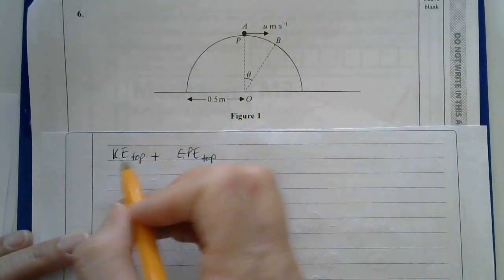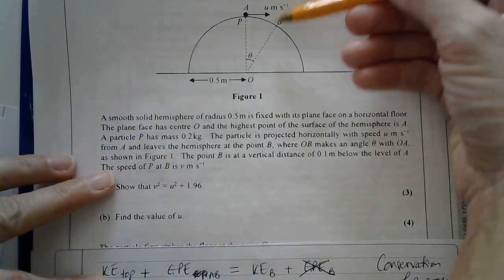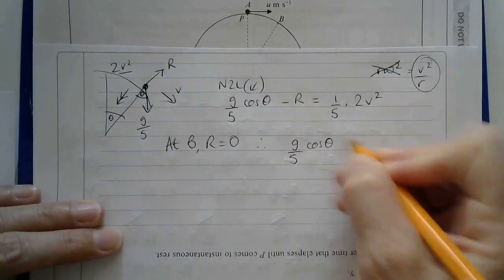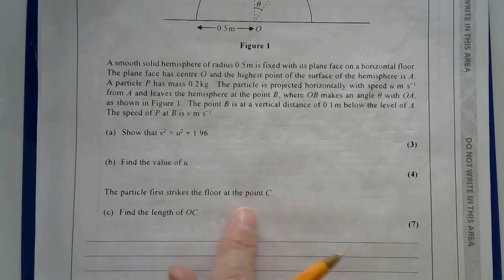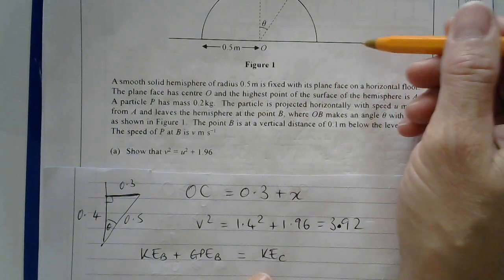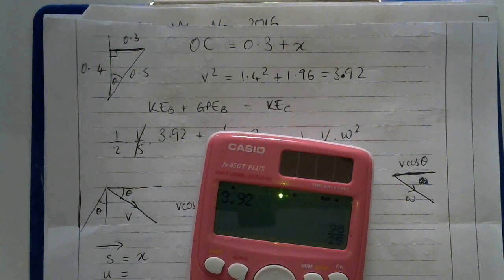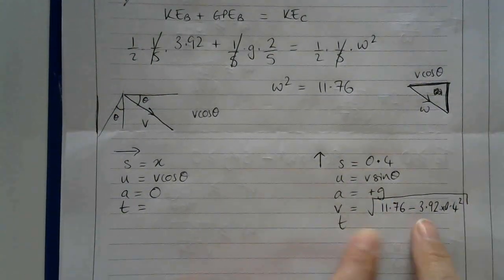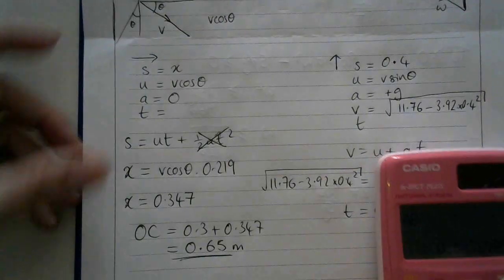Edexcel IAL M3 May 2016 Q6 | Circular motion